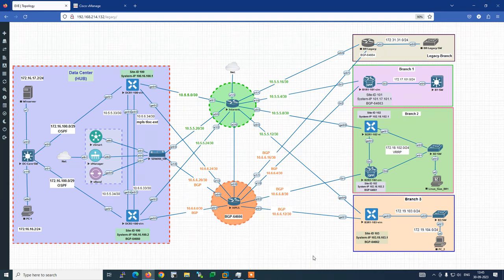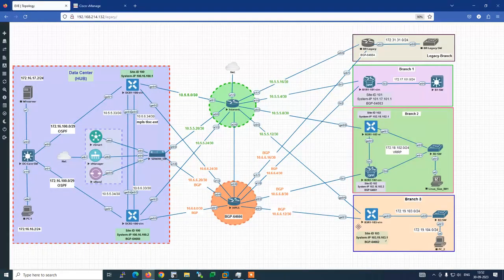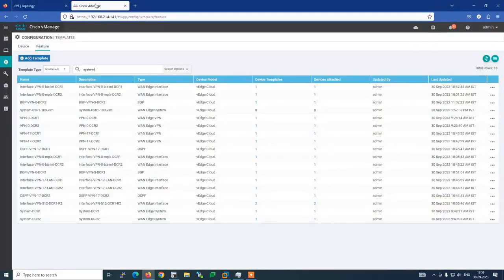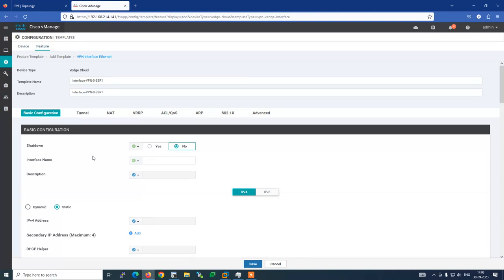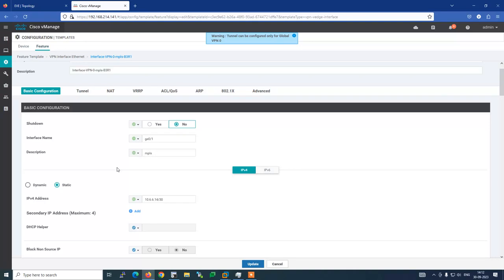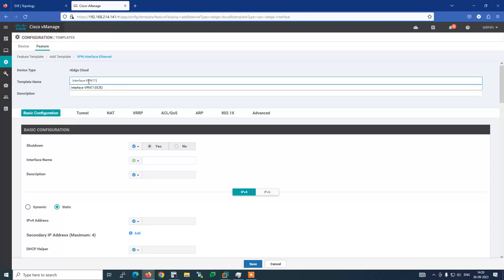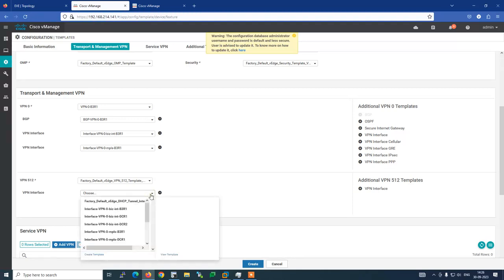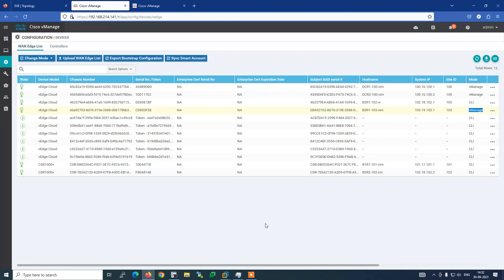Cisco Viptela SDWAN vEdge Cloud Template